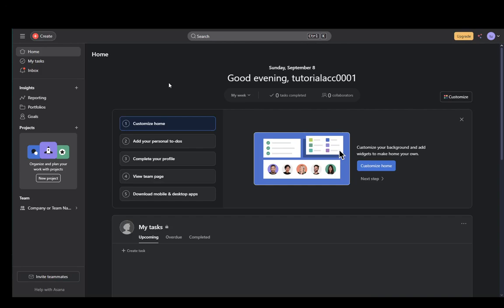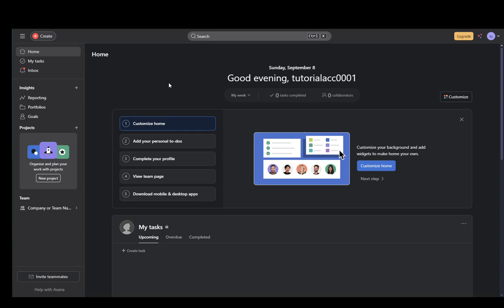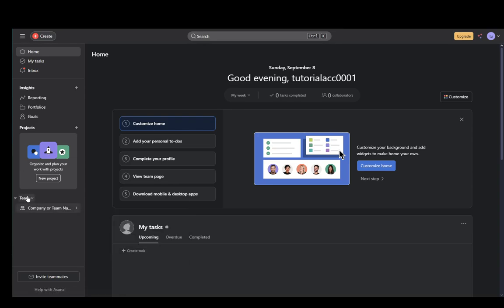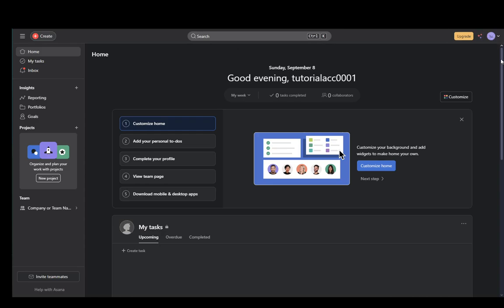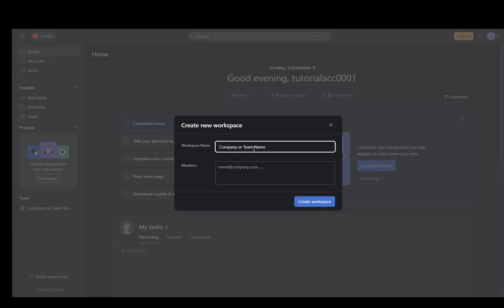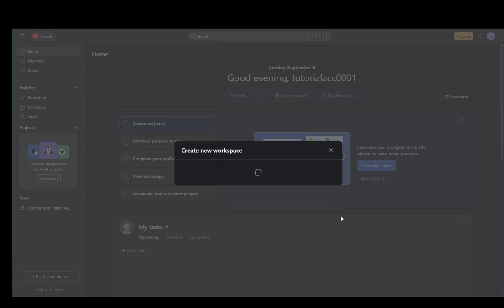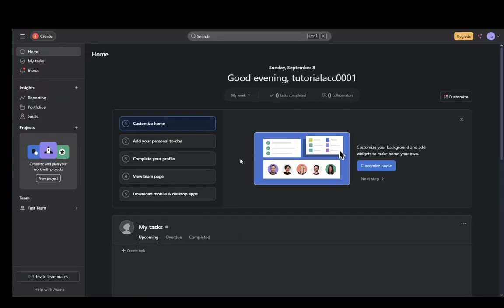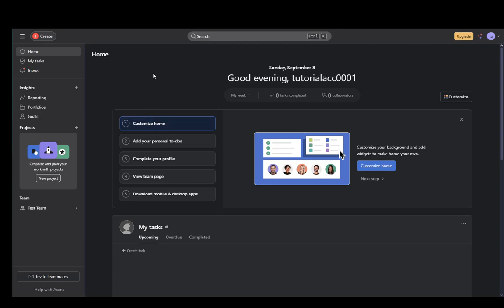How To Create A Team In Asana Tutorial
Today we talk about create a team in asana,asana tutorial,how to use asana,how to create a team in asana,how to asana